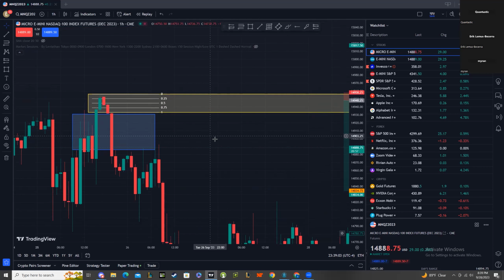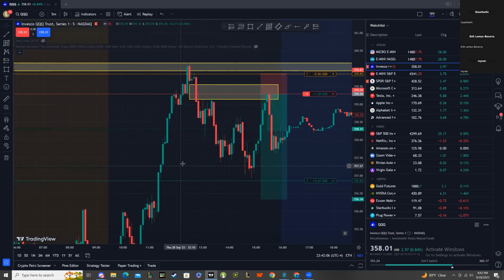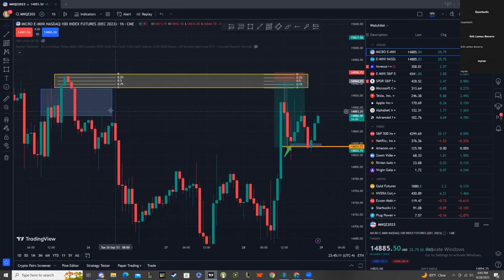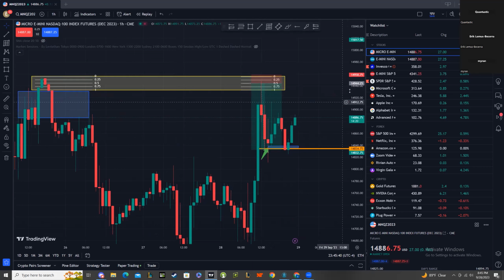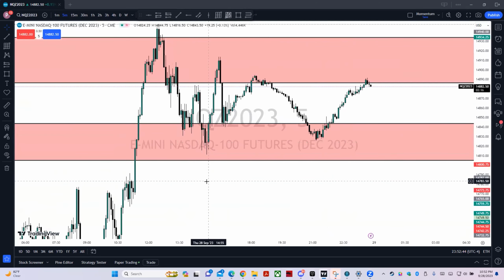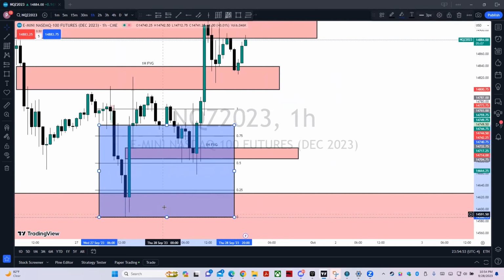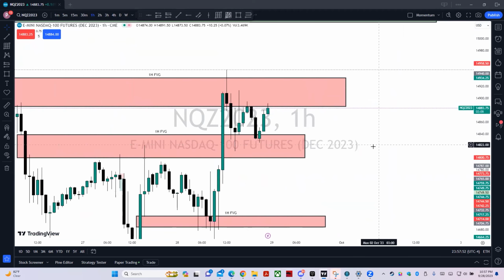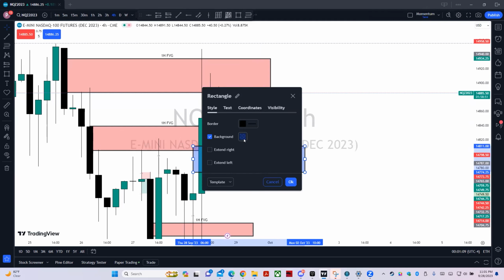Trading Recap - 09/28/2023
Rights to Futures Initiative